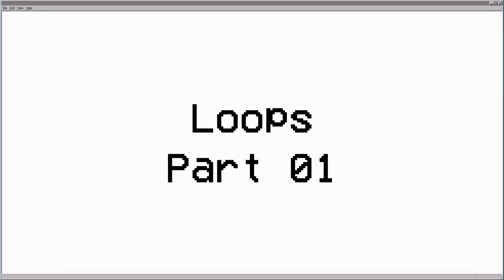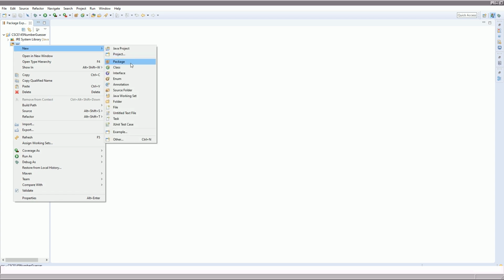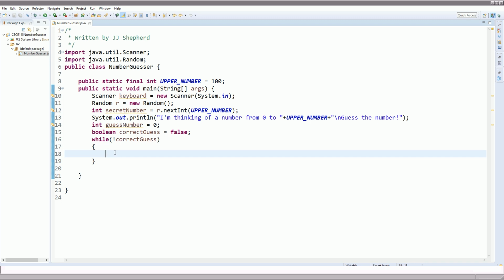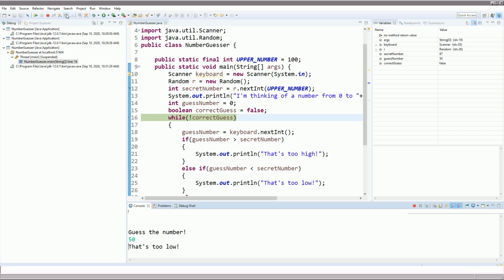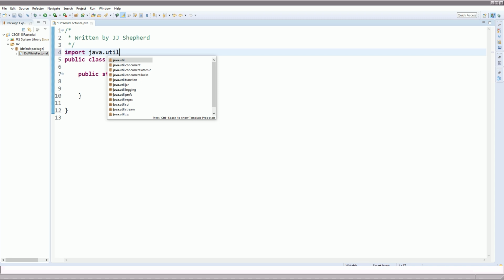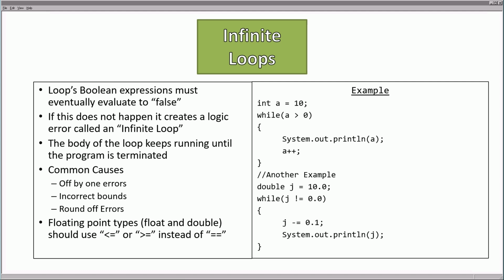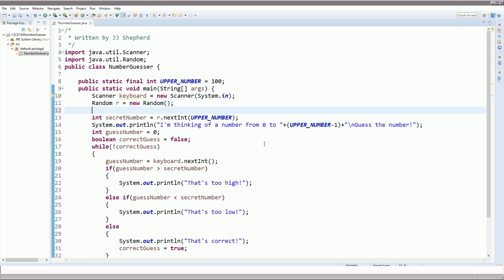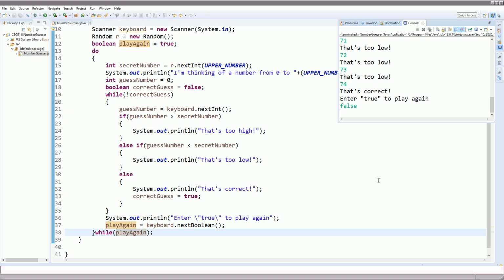CSCE145 F2024 03 Loops Part 01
In this virtual lecture, we introduce loops, another essential element of flow-control, by demonstrating the use of a while-loop.